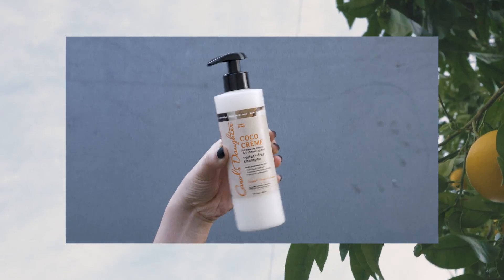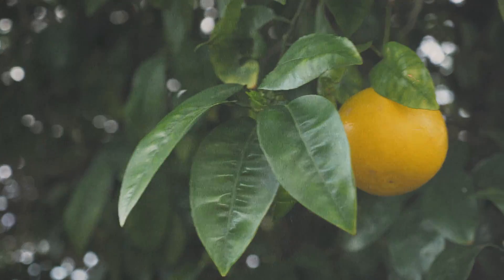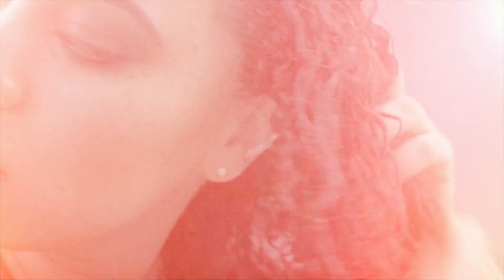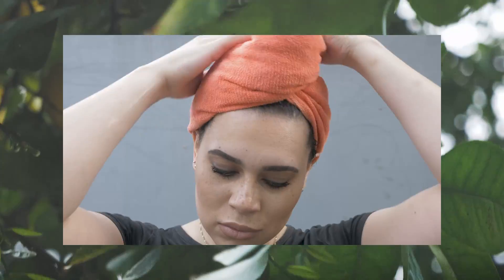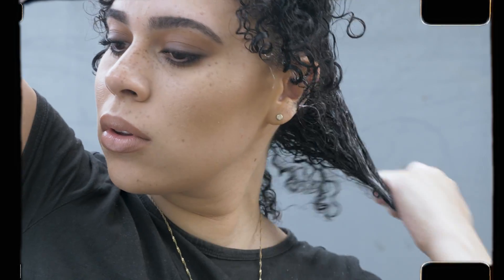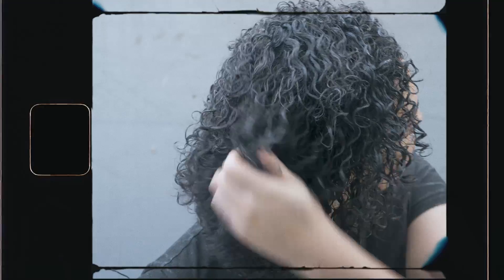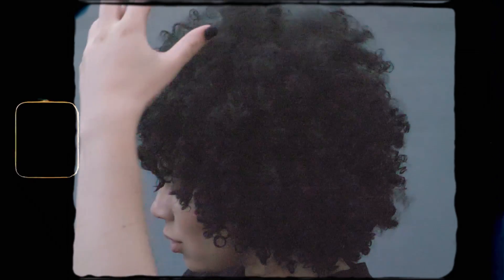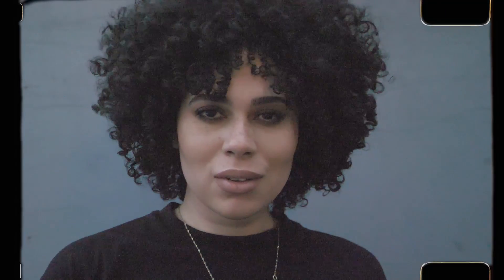Curly Hair Routine | Beginning My Curl Journey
Products //

Tech Info //